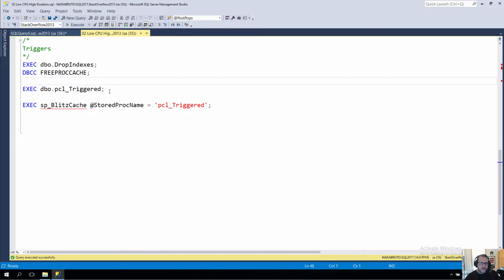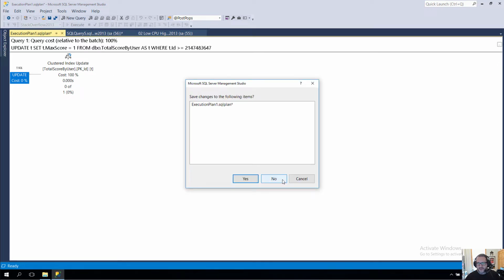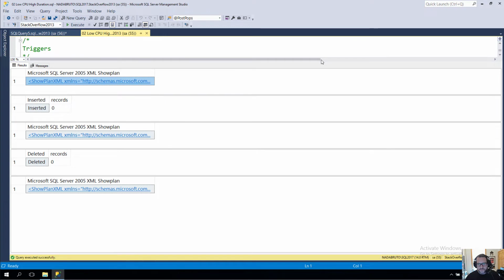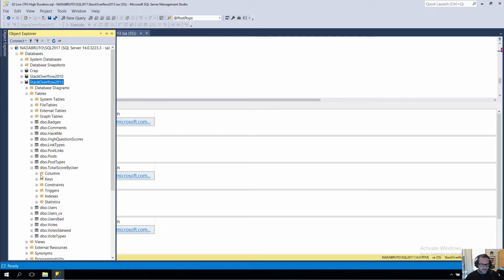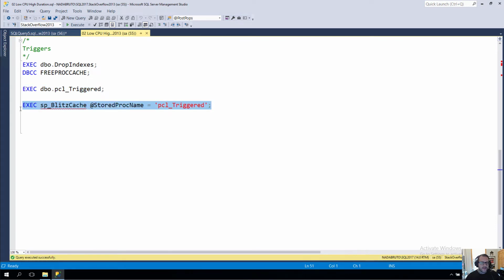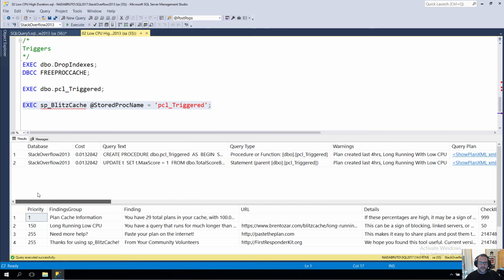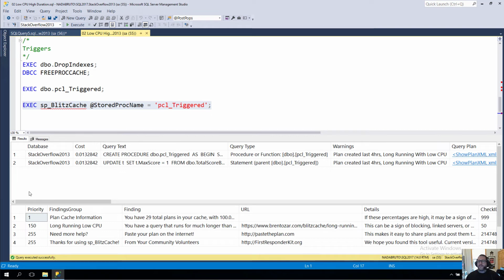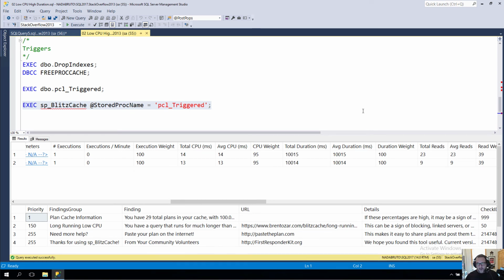05 Triggers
In this video, I delve into an interesting scenario where a modification query's performance is significantly impacted by a trigger on the table it updates. Specifically, I demonstrate how running a simple update against the 'Total Score by User' table triggers a lengthy operation that actually sits idle for 10 seconds before performing any actual work. This example highlights how triggers can introduce unexpected delays in queries, even when the core query itself executes almost instantaneously. By examining the execution plan and metrics using tools like SP_BlitzCache, I illustrate how the trigger's behavior can mislead one into thinking the issue lies within the main query rather than the trigger. The video serves as a reminder to always scrutinize triggers, especially in cases where queries exhibit long durations with minimal CPU usage, as they often hold the key to resolving such performance issues.

CHAPTERS

00:00:04 - Introduction to the Issue
00:01:29 - Trigger Details and Update Query
00:02:13 - Impact of Triggers on Query Performance
00:02:45 - Common Issues with Triggers
00:03:19 - Plan Cache Misleading Example
00:03:37 - Other Reasons for Long Running Queries

💬 CONNECT
Ask questions at Office Hours